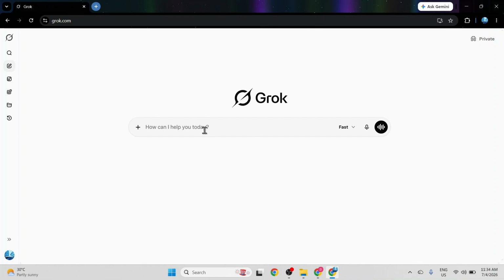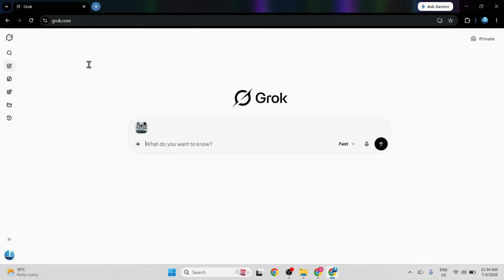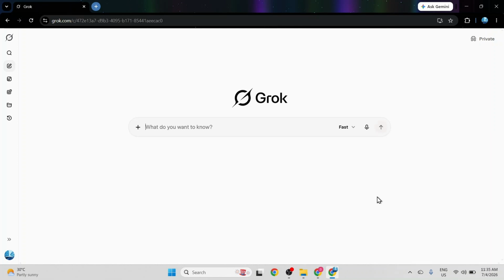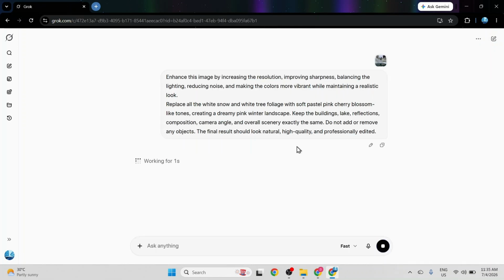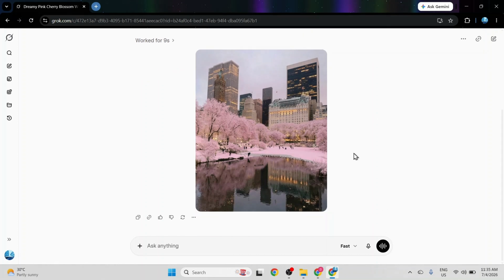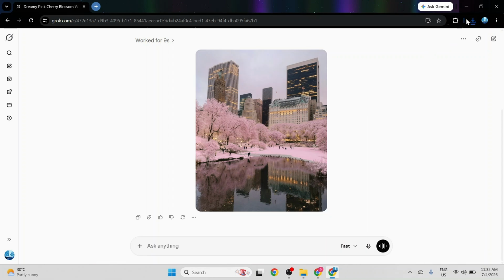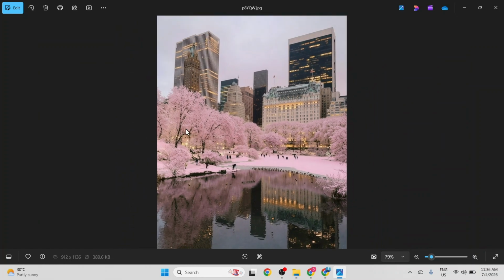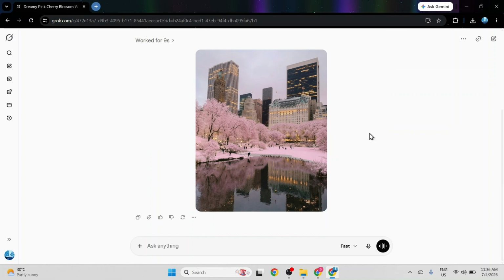How To Enhance Photo With Grok Ai